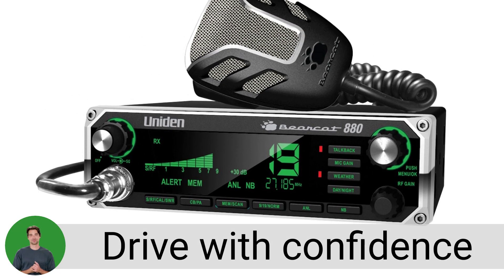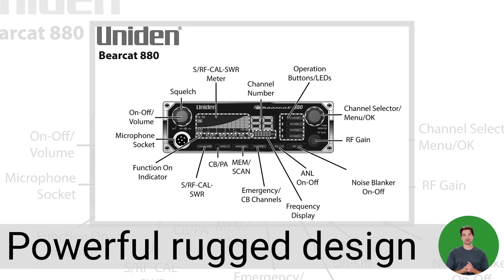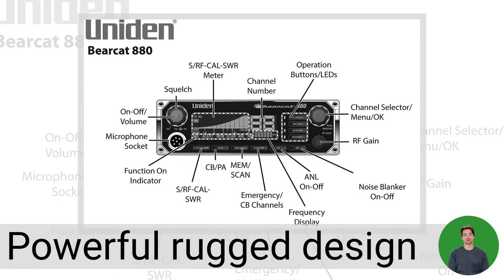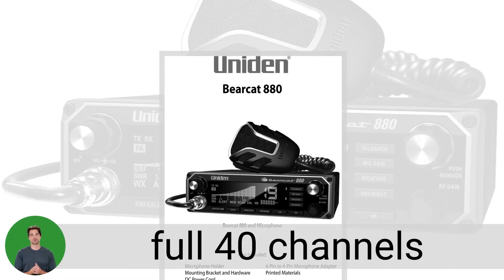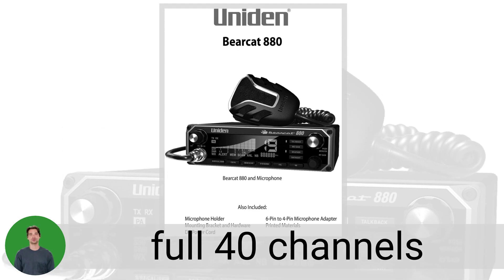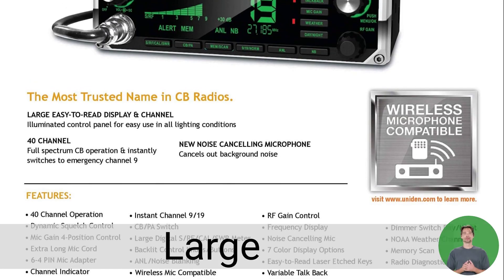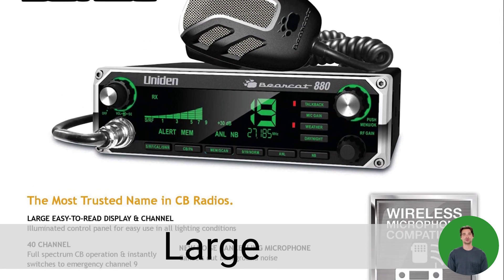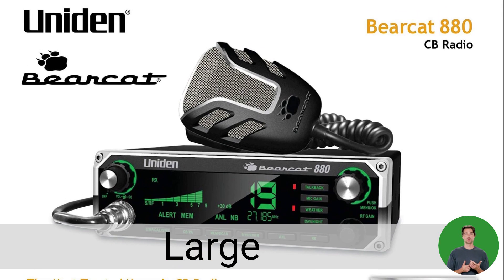Uniden BEARCAT 880 CB Radio Overview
This is not a review, it is simply an overview of the product. If you are interested in purchasing it, you can do so

Drive with unwavering confidence while staying seamlessly connected with the Uniden Bearcat 880 CB radio. This robust and high-performance device is equipped with advanced features and customizable settings to cater to the needs of every CB user.

The Bearcat 880 stands out with its commanding 4 Watts of transmit power across a full range of 40 channels. Additionally, it provides access to crucial NOAA weather channels and instant channel 9 for emergency situations.

Packed with a multitude of features, this radio includes dynamic squelch control, Hi/Lo mic Gain Control, Memory Channel Scan, an ANL Noise Filter to effectively reduce background noise, and a Noise Canceling Microphone with an exceptionally long cord for your convenience.

What truly distinguishes the Bearcat 880 from other CB radios is its impressive display. The generously sized and easy-to-read screen offers a selection of 7 backlight color options, allowing you to tailor your radio to your personal style.

Included with the radio are a Microphone, Mounting Bracket Kit, DC Power Cord, a 6-pin to 4-pin microphone adapter, owner's manual, and a reassuring 2-year extended manufacturer warranty. This comprehensive package ensures that you have all the essentials for a reliable and satisfying CB experience.